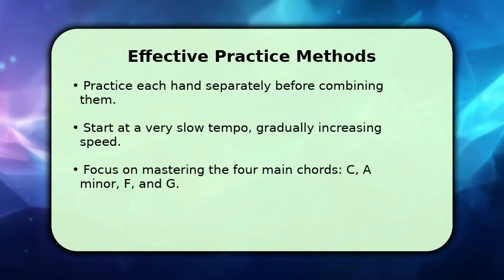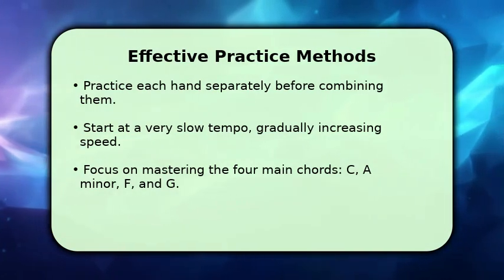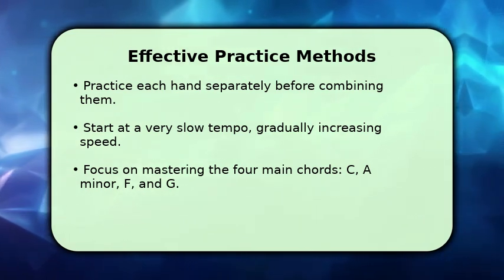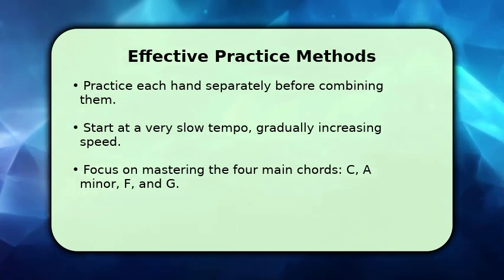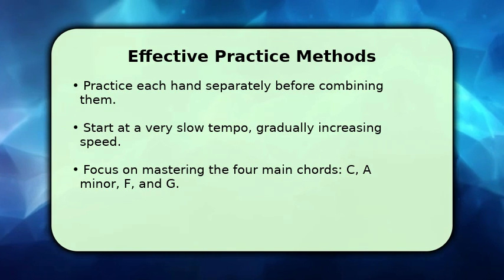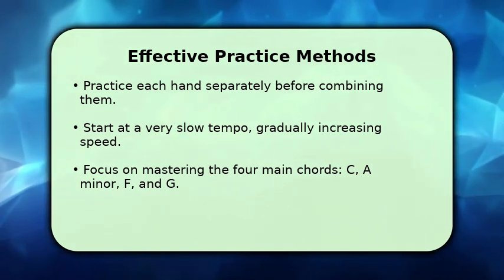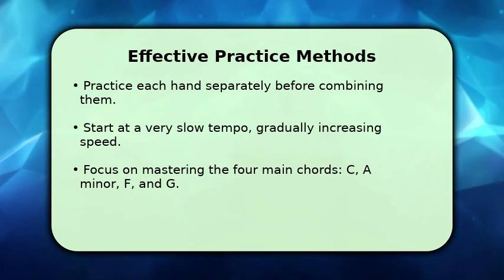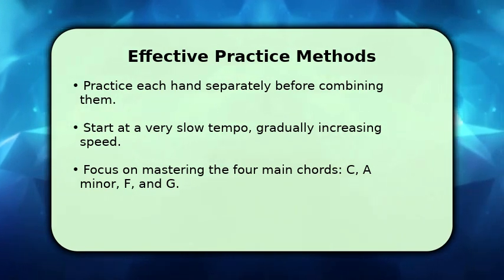How to Play Doki Doki Literature Club on Piano 2025 (Only Way)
▸ (v) Learn how to play the iconic song from Doki Doki Literature Club on piano in this step-by-step guide. Perfect for beginners and experienced pianists alike, this tutorial covers everything you need to know to play the song correctly. From chord progressions to finger placement, we'll cover it all.